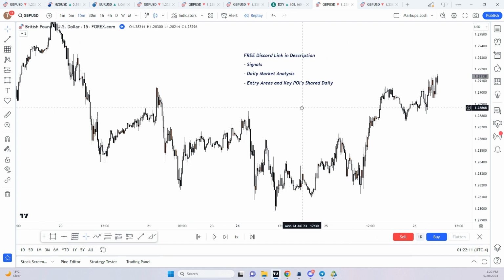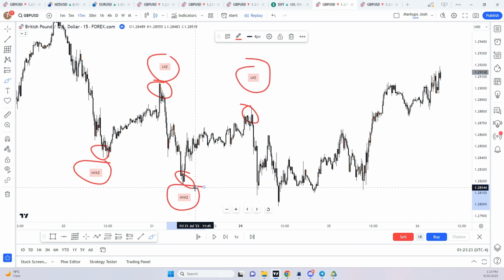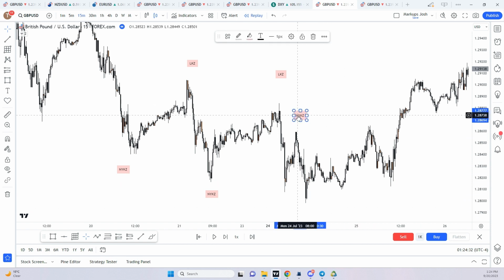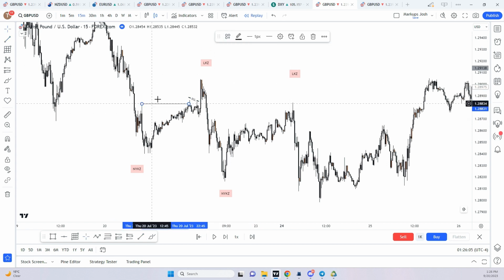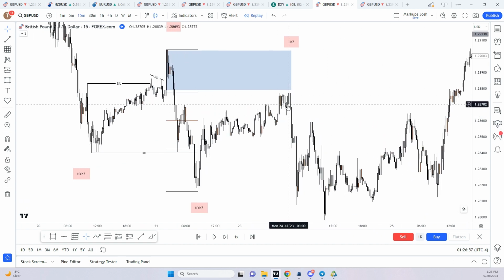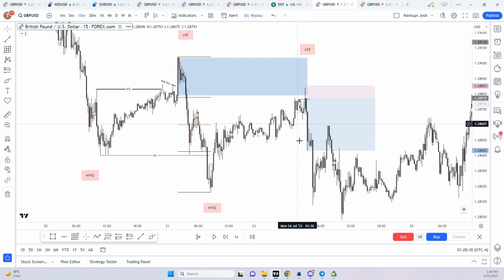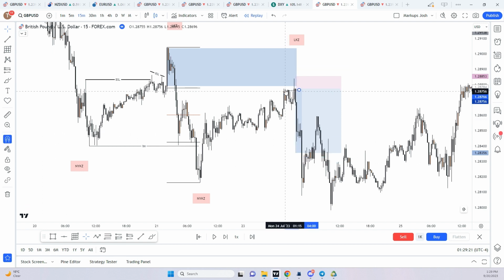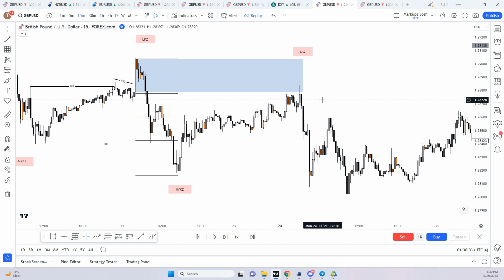London Killzone 75% win rate (ICT trading LOKZ) | Simple Prop Firm Strategy